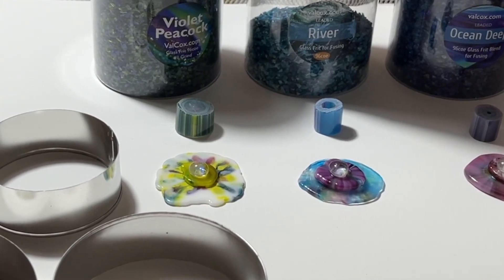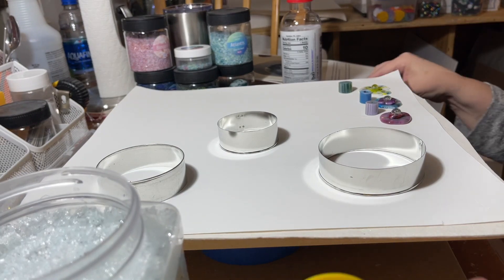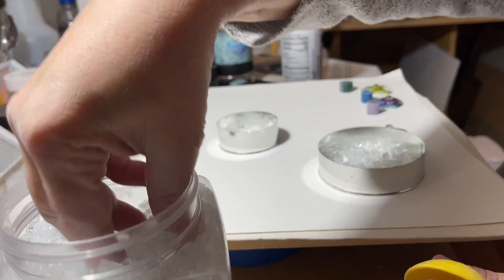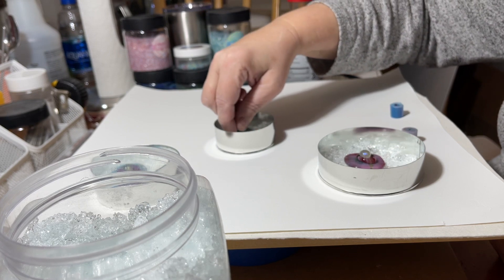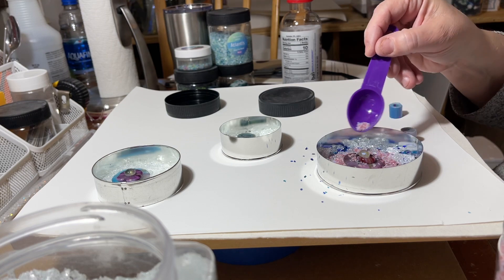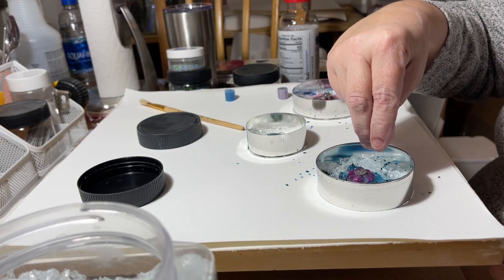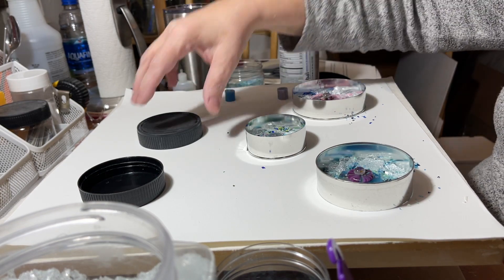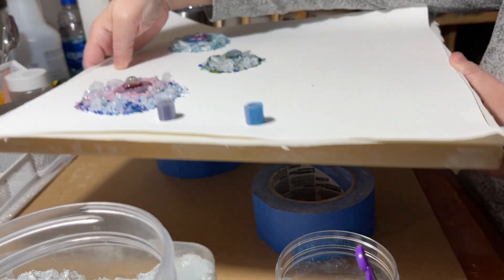Frit Pile Press Part 1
This is the first of a two-part video series on a fusing process I've heard termed as "Frit Pile Press" and I'm using frit colors from Val Cox, This process is not my own, I learned from Val who shared from Helena Hennessey. Thank you Val, Helena and all of those that have tried this and especially to those of you watching! As I am posting this, the pieces are firing in the kiln. Once they are out of the kiln I will be working on draping them into flowers or other pieces and I'll share that in the next video.

I don’t recall exactly where I found the cookie cutters but here is a very similar set at Bed Bath and Beyond: